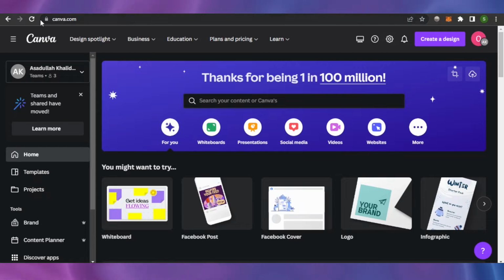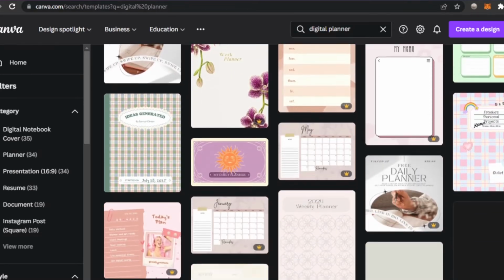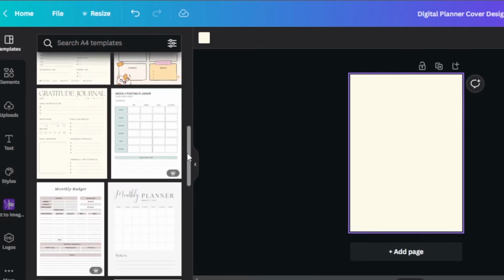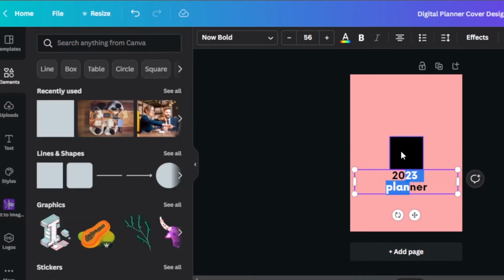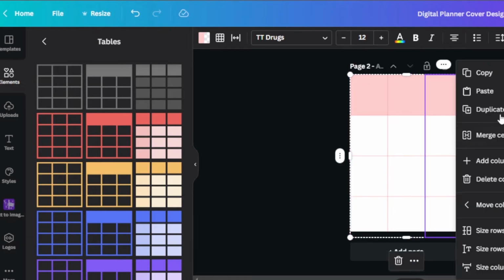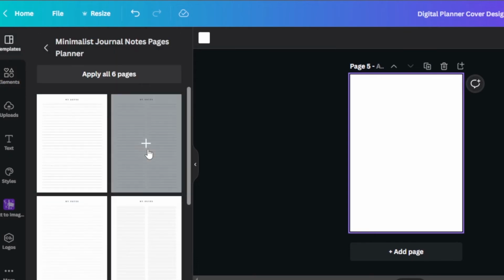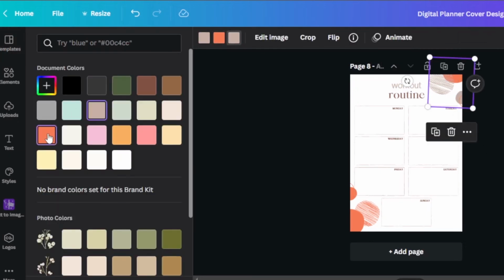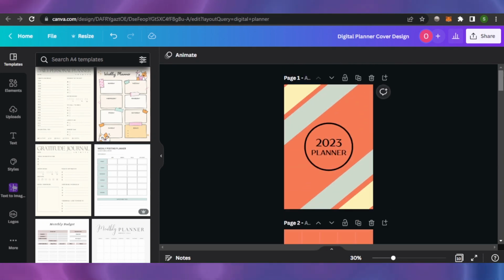How To Create A Digital Planner Using CANVA To SELL On AMAZON And ETSY In 2022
In this video I will show you How To Create A Digital Planner Using CANVA.COM To SELL On ETSY And AMAZON In 2022 As a Complete Beginner. Follow this Easy Tutorial and you will learn how to Create a digital planner using Canva and Sell Online On Etsy Or Amazon To Make Money.

Canva.com is a platform that is used to create social media graphics, presentations, posters, documents and other visual content.